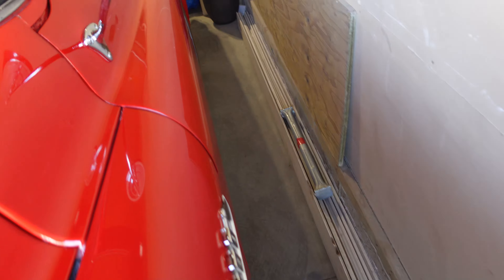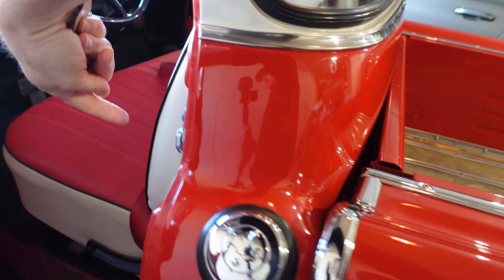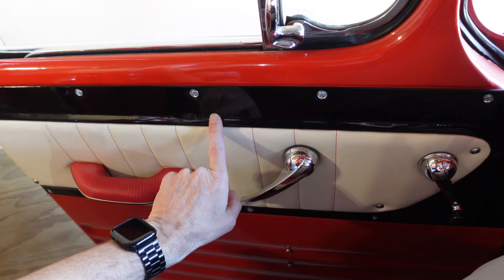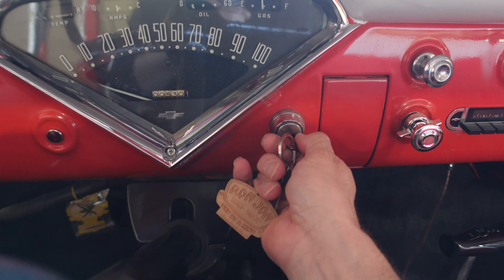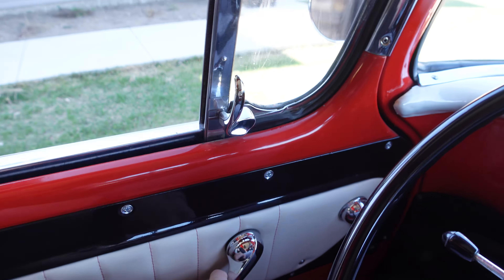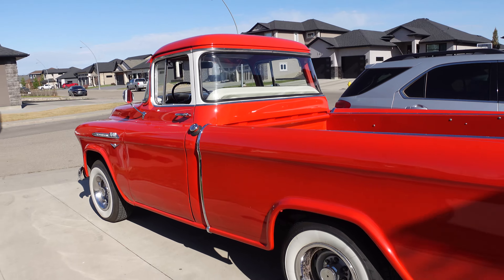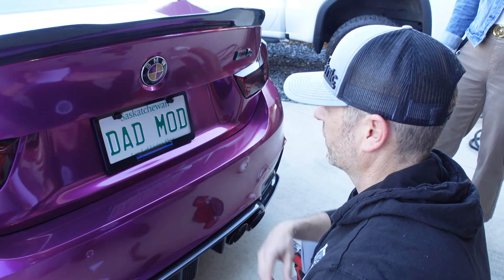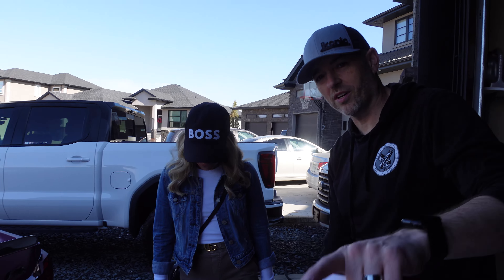Join Me For A Local Cars And Coffee - For You Dad!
In this video I dust off my late father's 1956 Chevrolet Cameo Truck.  I had some family help getting a few of the vehicles to a local cars and coffee event in Saskatoon, SK. Canada